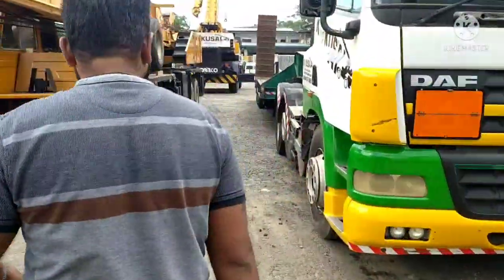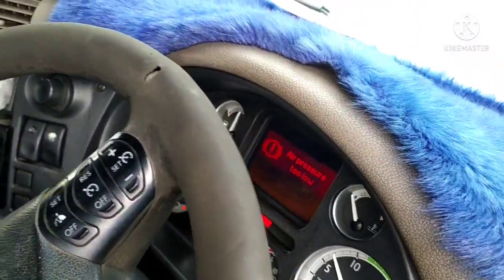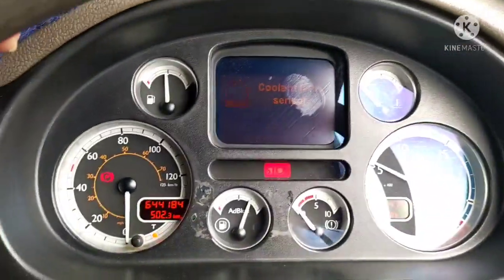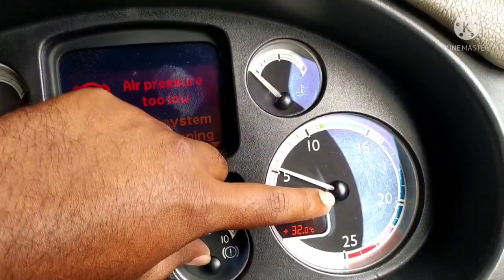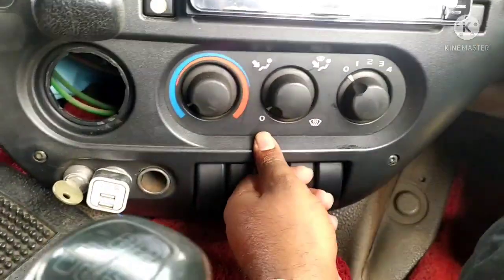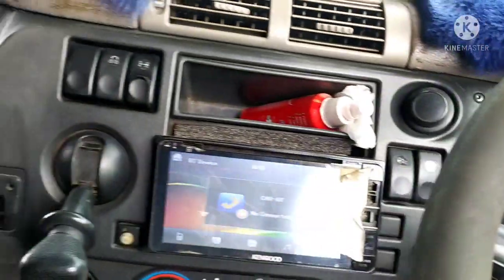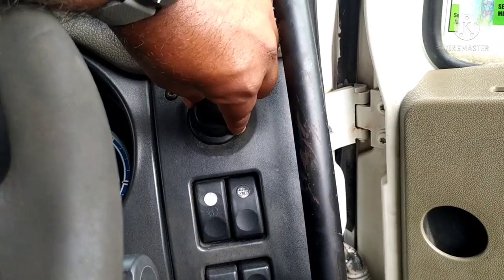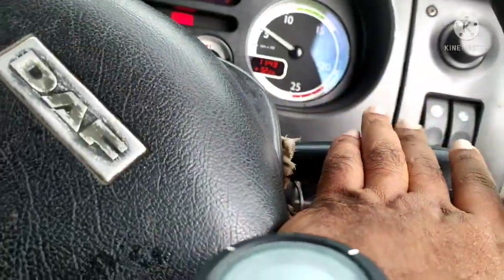DAF CF EURO 5